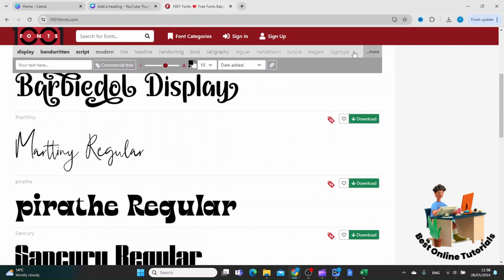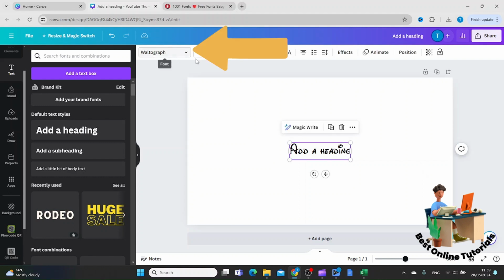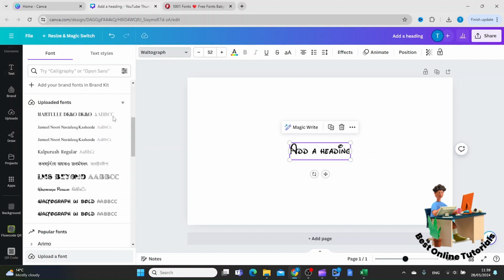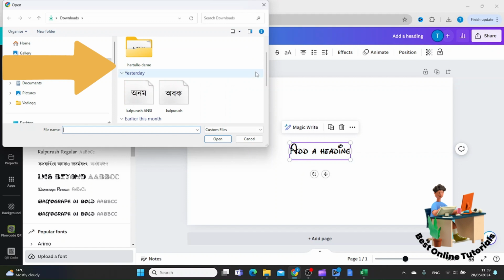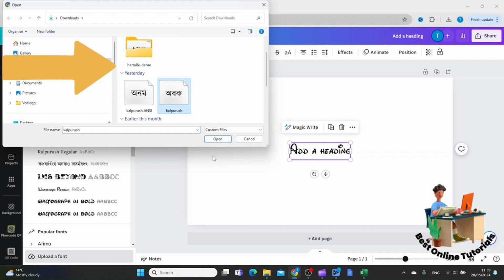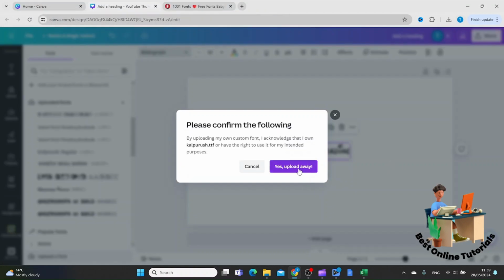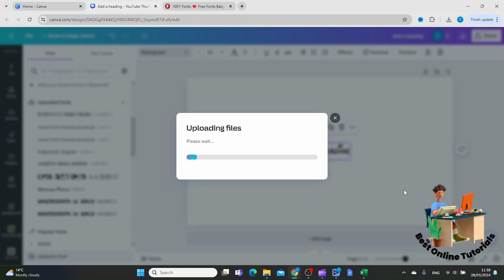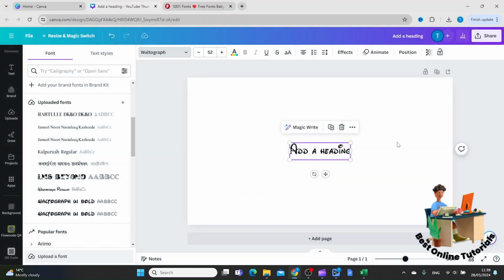How to add fonts to canva (Step By Step) 2025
How to add fonts to canva (Step By Step)

Learn how to add fonts to Canva with this step-by-step tutorial. Upload your own fonts to Canva in no time and take your designs to the next level!